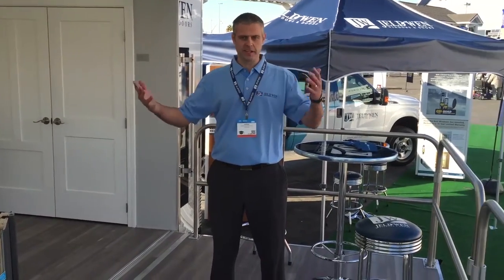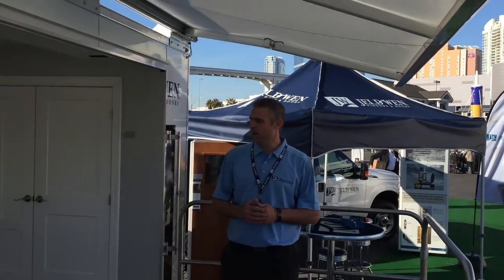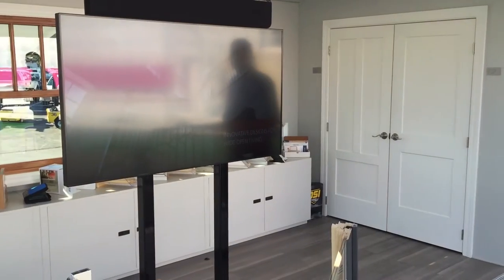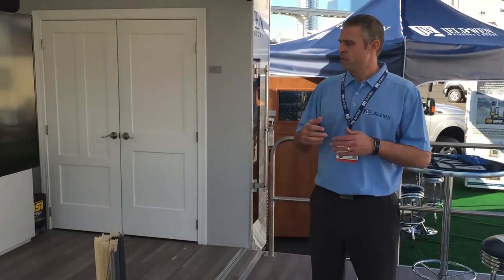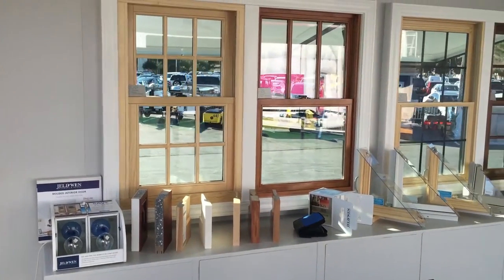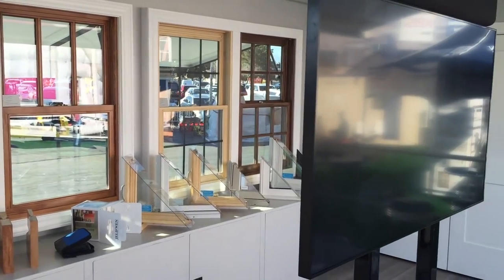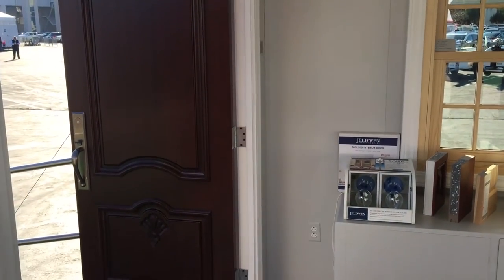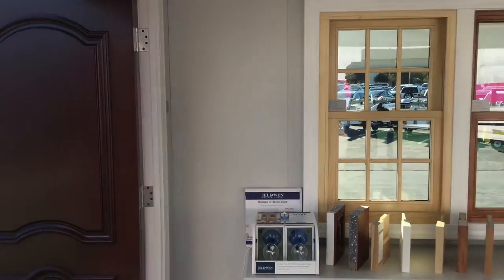JELD-WEN Mobile Training Debuts at International Builders’ Show 2016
Offering training and education for JELD-WEN’s extensive product portfolio, the company is introducing a mobile training program that will be available nationwide in 2016.